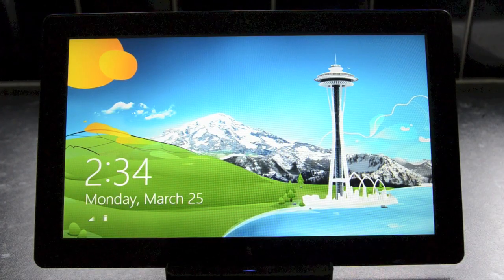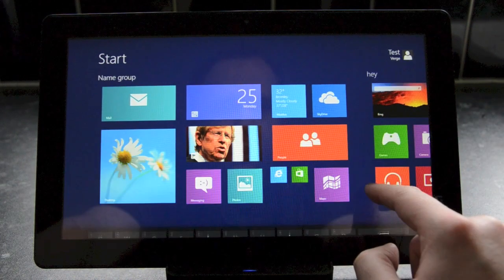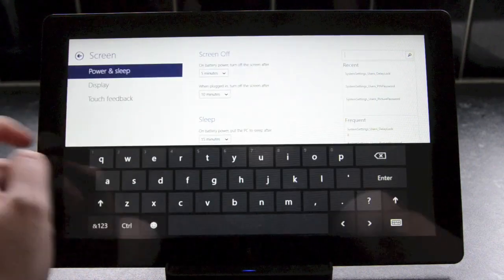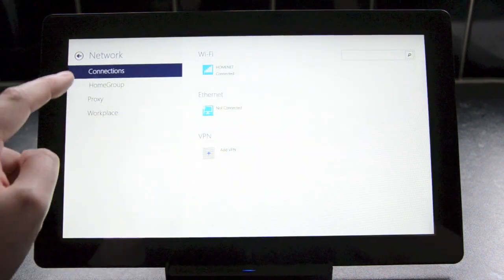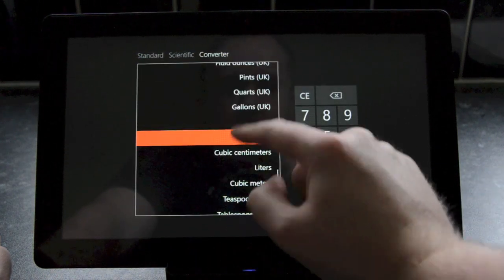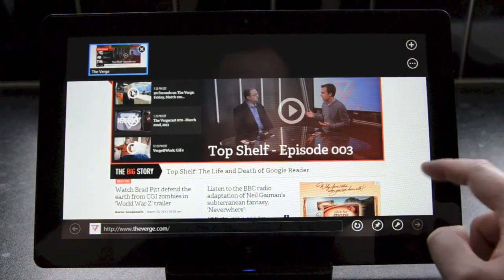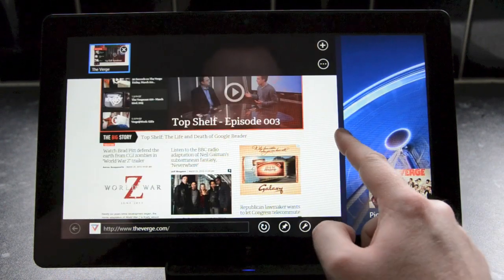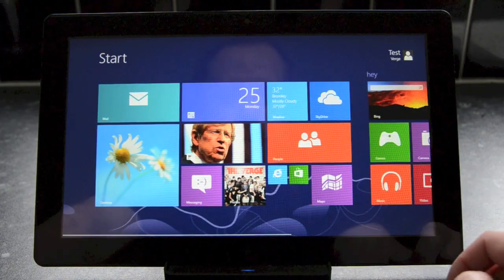Windows Blue hands-on preview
Tom Warren takes a look at an early version of Windows Blue.